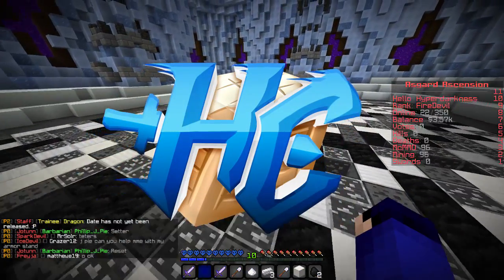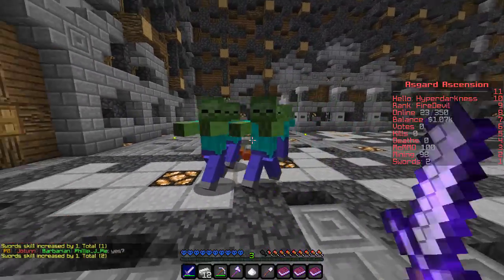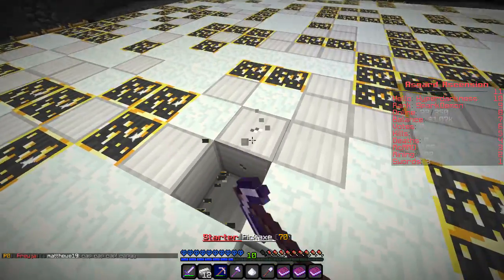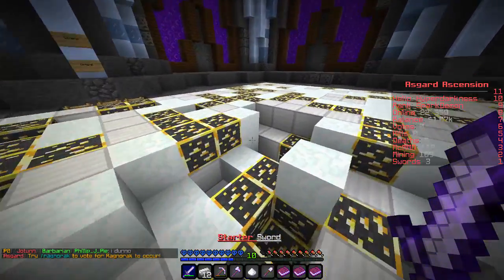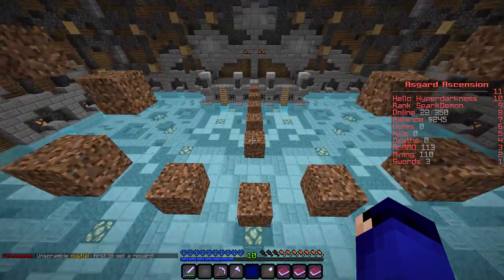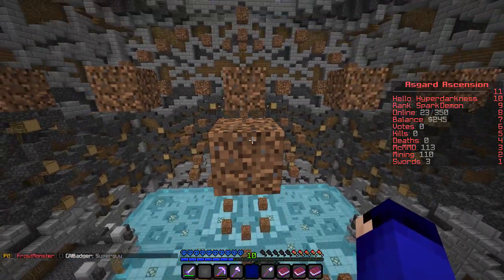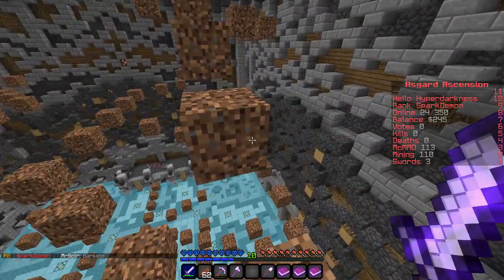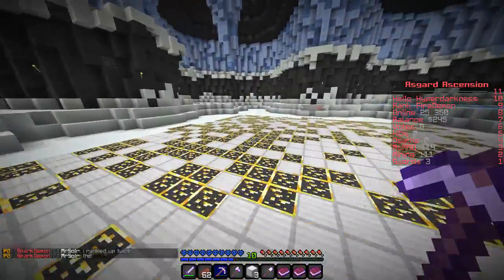NEW MIC!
We finally got a new microphone! Let me know how it sounds in the comment section below!

Server IP: Play.The-Ingot.com
Hit "LIKE" if you enjoyed and want more!

-=Intro Music=-
➢ Song Name: ES_Cribs 56
➢Artist: Levente Maneas